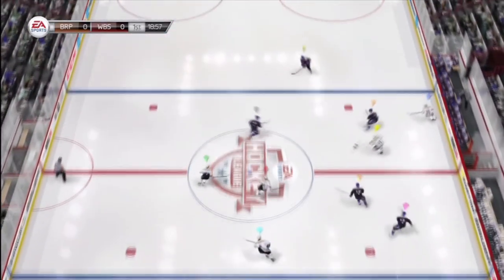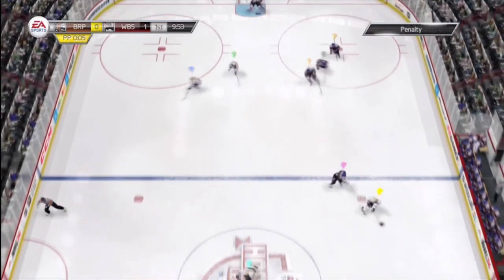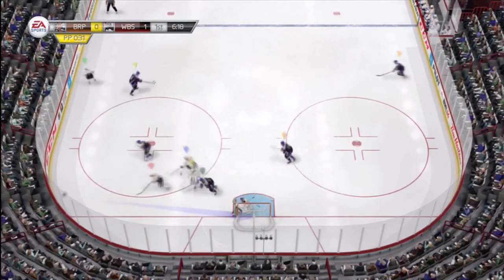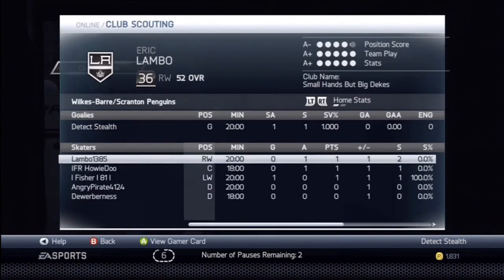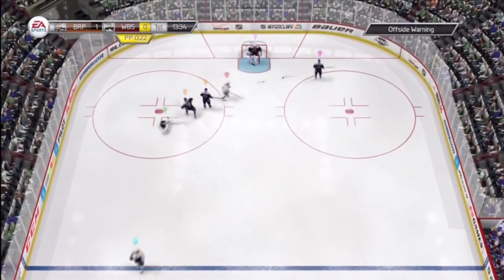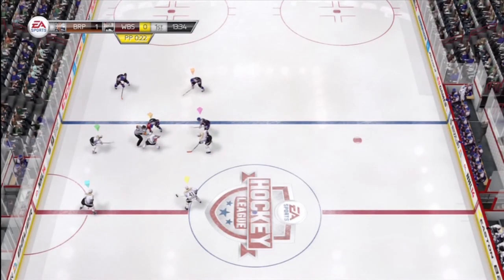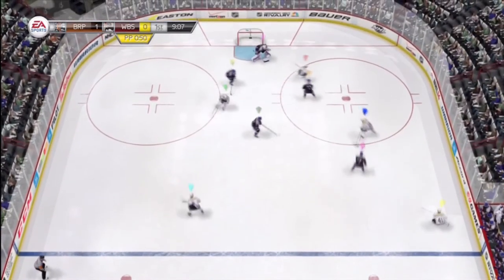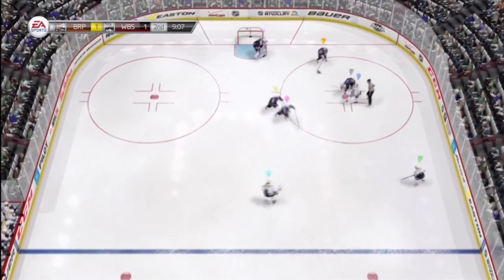LGAHL S18 Ep30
WBS vs Bridgeport